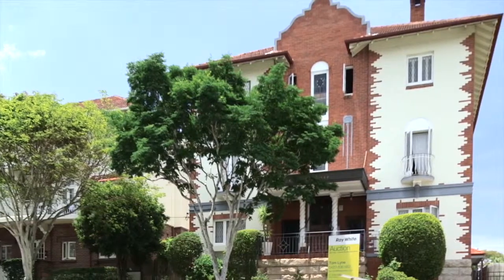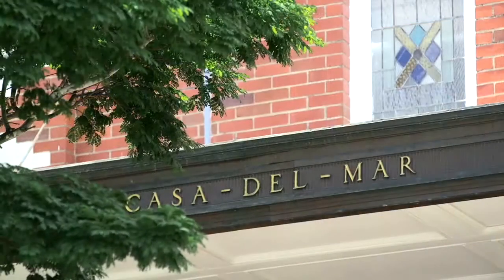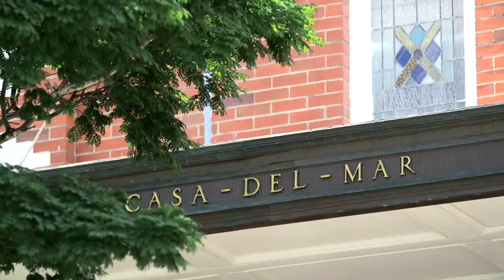6/44 Moray Street, New Farm QLD 4005 by Tom Lyne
In the historic &lsquo;Casa Del Mar&rsquo; complex built in 1934, is a true rarity to the market. The delightful apartment boasts of unique character and delivers a warm sense of &lsquo;home&rsquo;.&nbsp; High sculpted plastered ceilings, decorative finishes and beautiful polished timber floors feature throughout.The recently renovated kitchen includes stainless steel appliances and ample storage options. The light and airy living, dining and kitchen areas are perfect for the astute entertainer and functional for any lifestyle.
6/44 Moray Street, New Farm